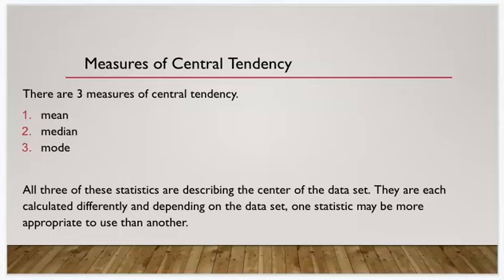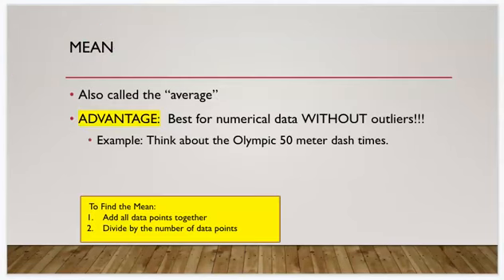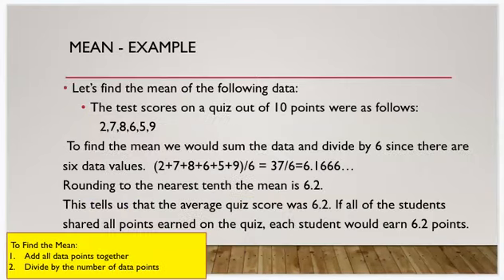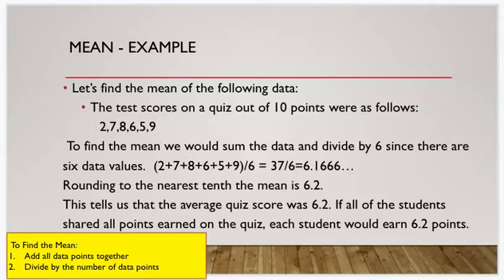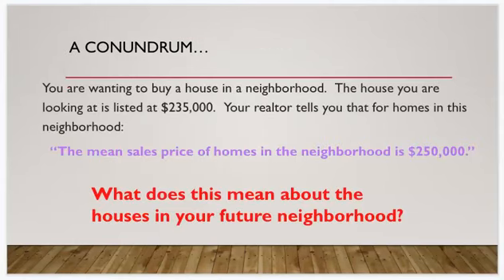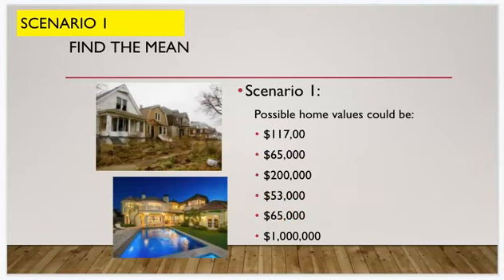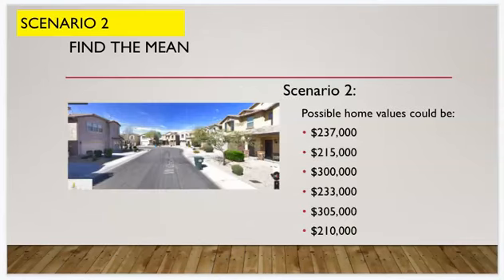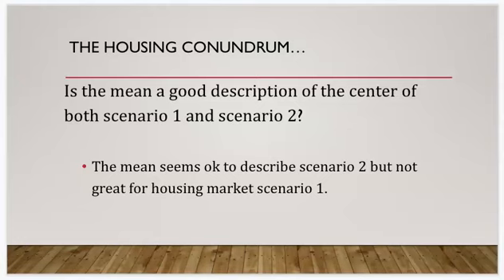Mean & Housing Conundrum Part 1